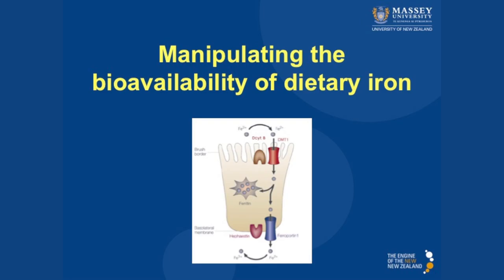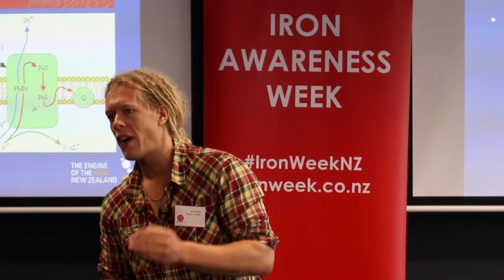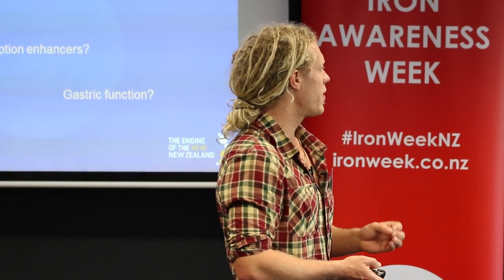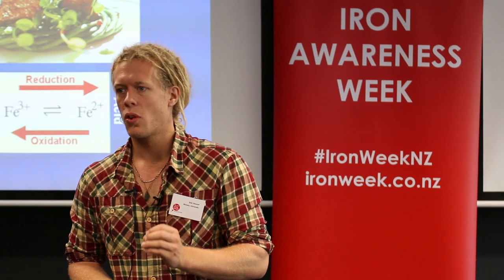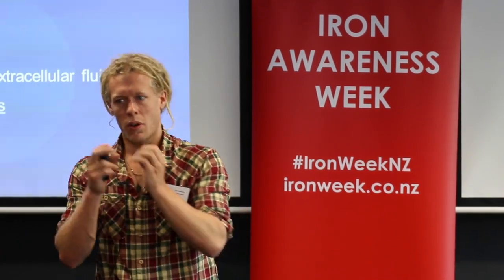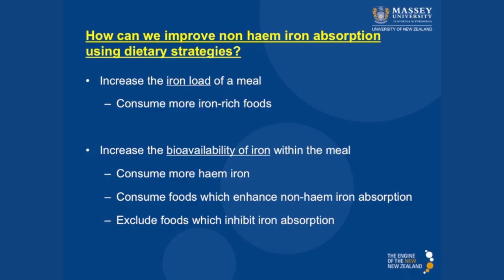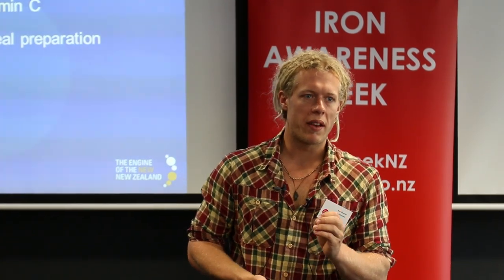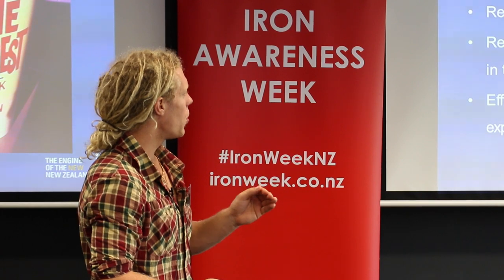Iron Awareness Week Symposium - Bob Stewart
Bob Swift, Researcher and Lecturer, Massey University

Manipulating the bioavailability of dietary iron